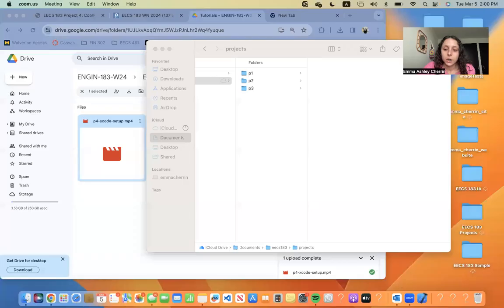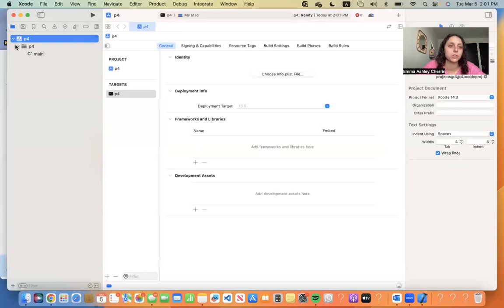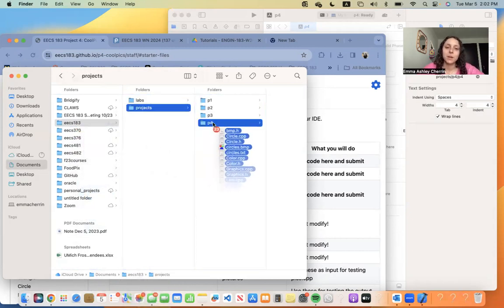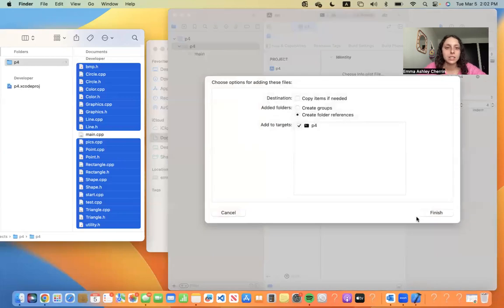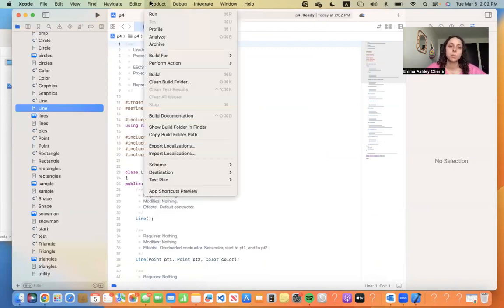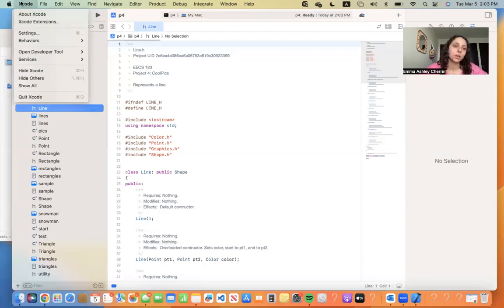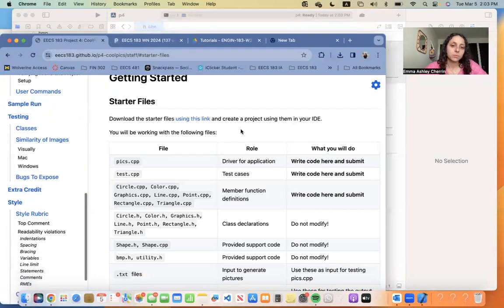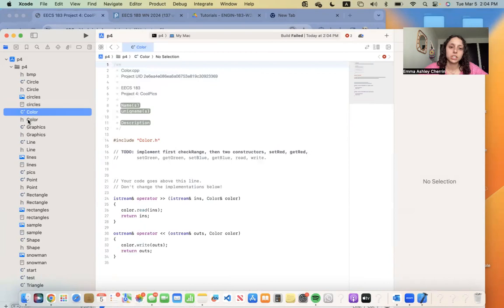Xcode P4 CoolPics setup - condensed version